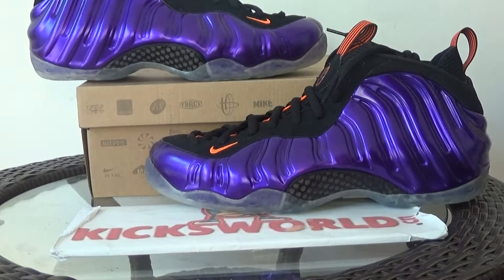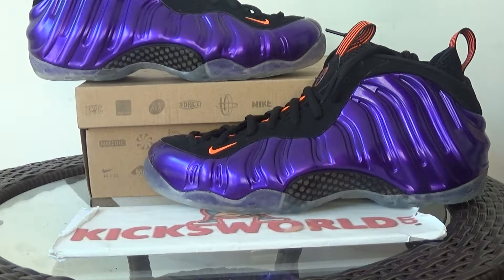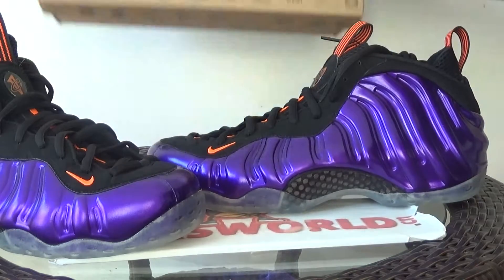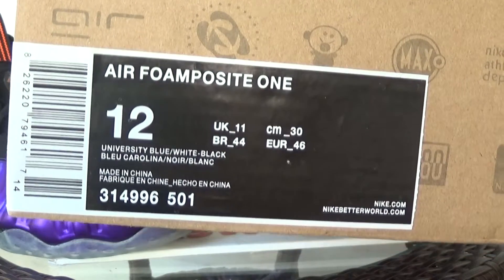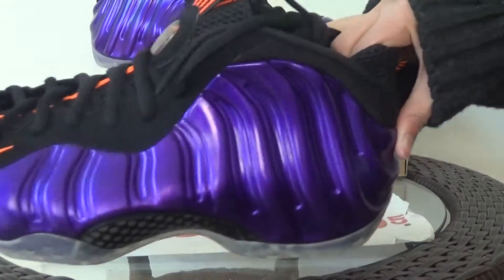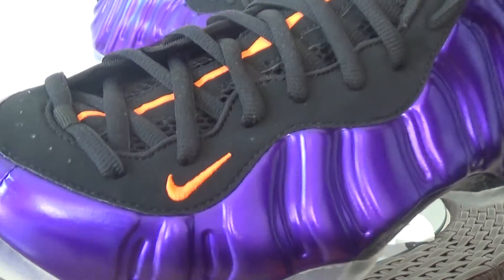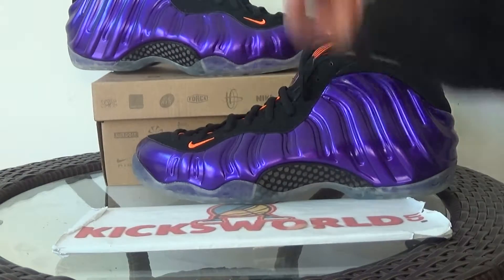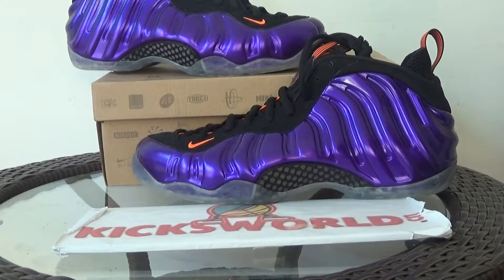Nike air foamposite phoenix sun from kicksworld